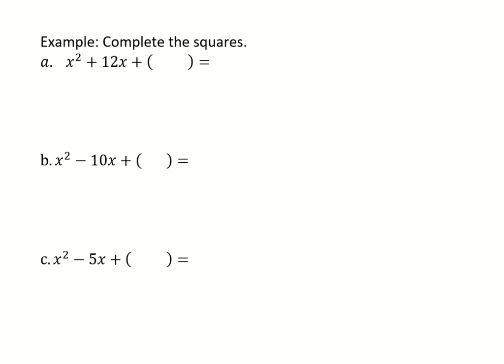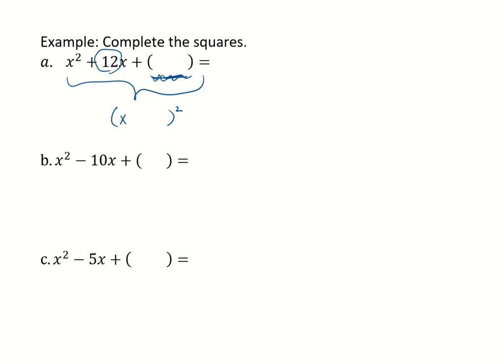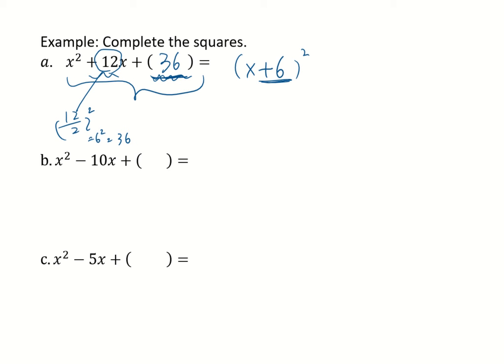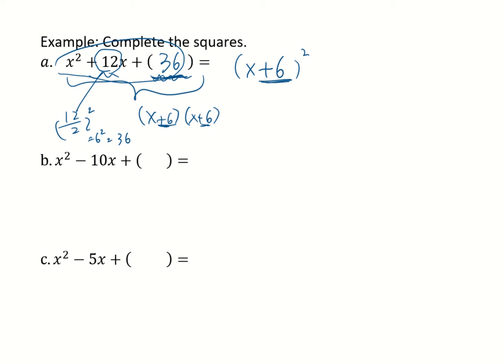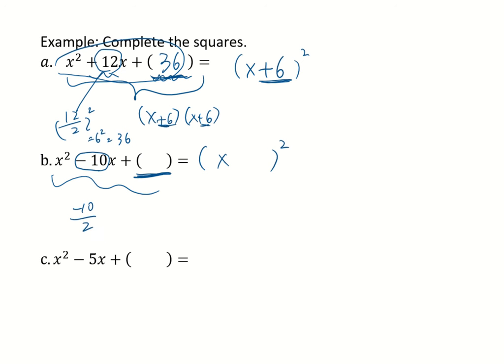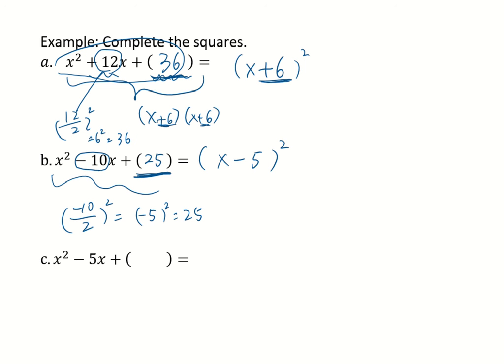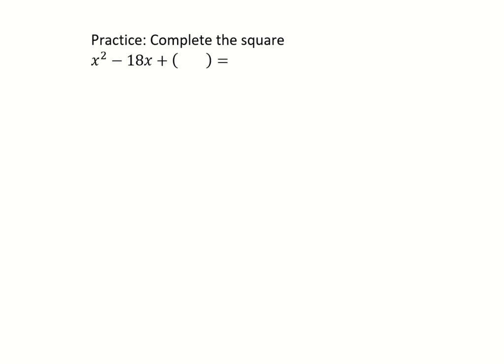Complete the Squares